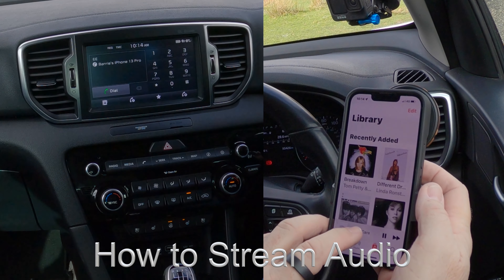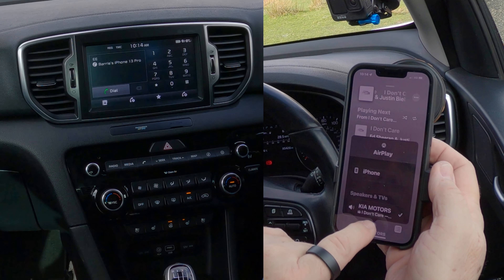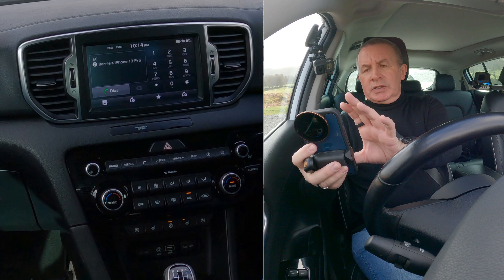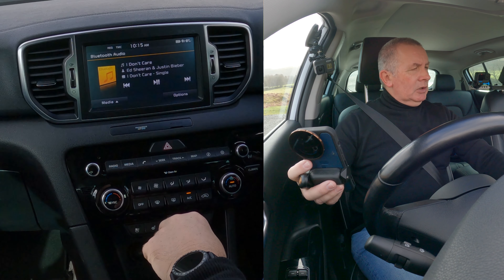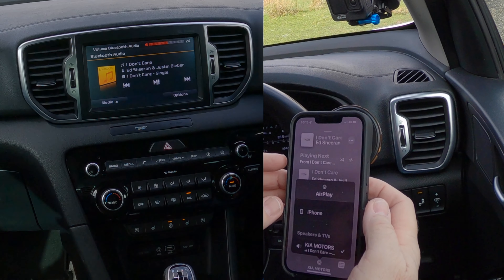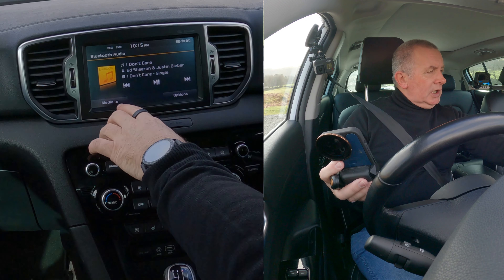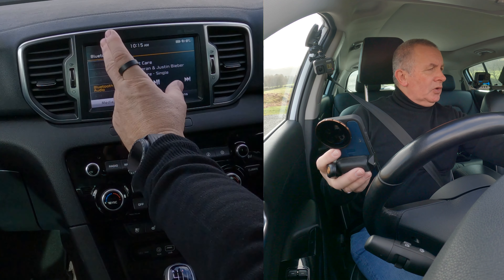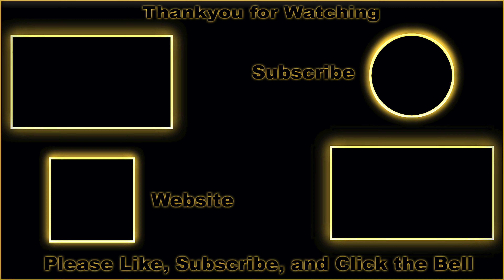How to Play Music From a Mobile Through The Bluetooth System In A 2016 Kia Sportage